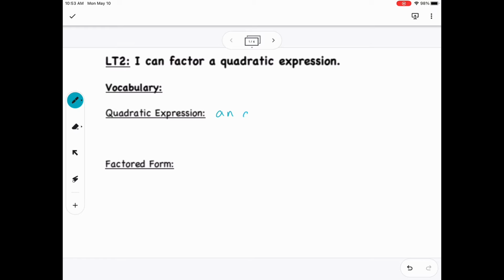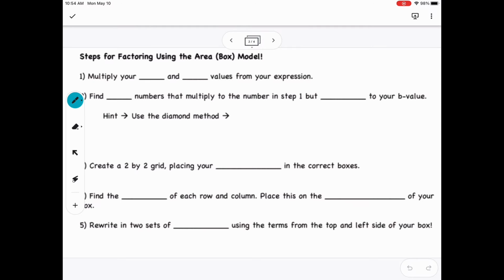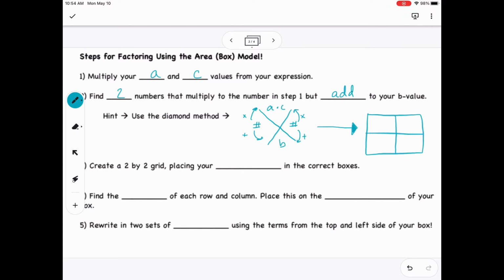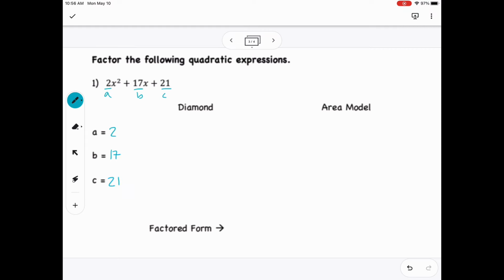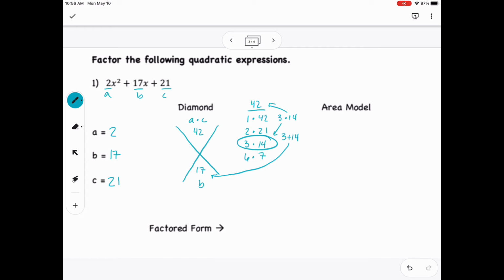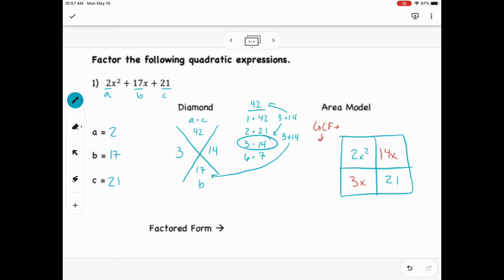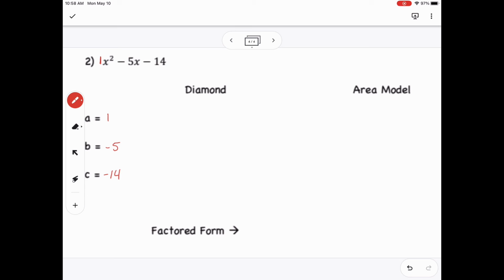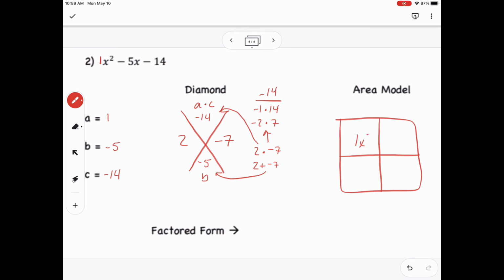Unit 9 LT2 Video 1